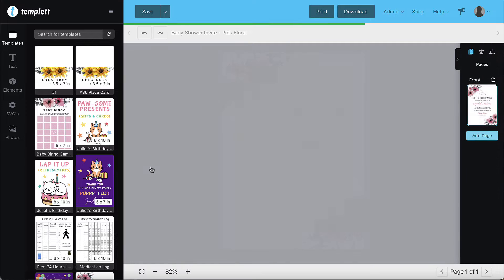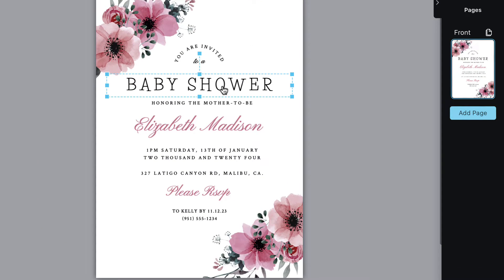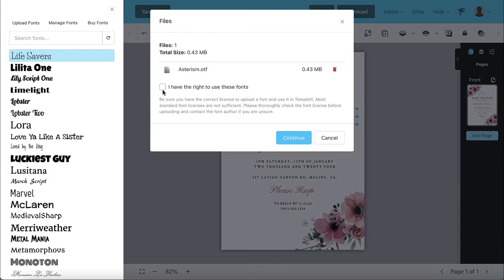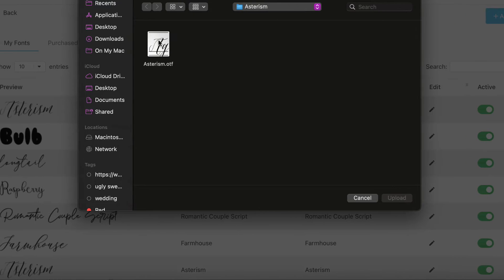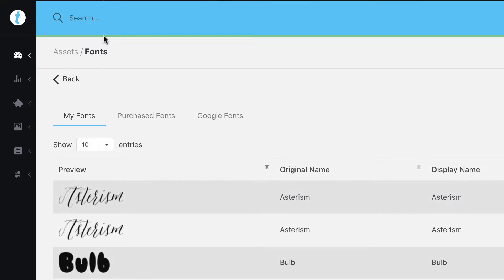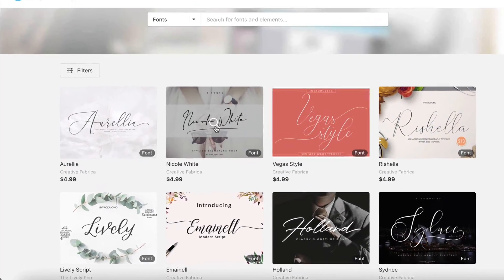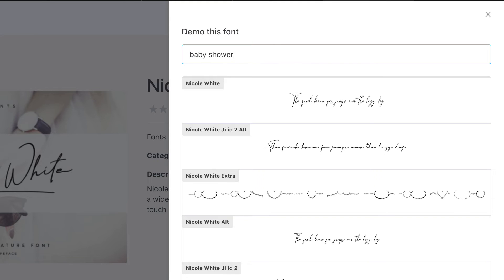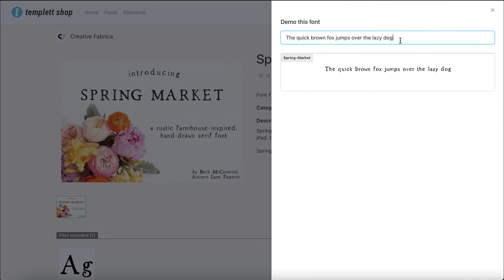Uploading Fonts to Templett as a Seller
In this video I'll show you how to upload fonts into Templett as a seller.

You have the ability to upload fonts to use in Templett. If you are going to upload a font, be absolutely sure you have the correct license for the font and that license allows you to use it in an application like Templett.
What Fonts Are Supported?

You can upload TTF, OTF or WOFF font files.
Where to Upload Fonts

To upload your font in the design area, make sure you have a template open. Click a text box to show the tool bar. Then:
Click the font option in the tool bar & you’ll see a list of your fonts.
You’ll see 3 options along the top.
Click Upload Font.
Select the font from your computer to upload.
Check the box stating that you have the right to use this font.
Click the Continue button.
You can immediately begin using the font now.

The Admin Area

To upload your font in the admin area:
Navigate to Assets, then Fonts page
Click the Upload button
The font will be available in the design area from now on.

Manage & Purchase Fonts

Along with the option to upload fonts, you’ll also see the options to manage and purchase fonts. Clicking the “Manage Fonts” button allows you to activate and deactivate fonts. Clicking the “Buy Fonts” button takes you to the Templett Shop where you can buy licensed fonts that will be automatically loaded into your Templett account.

Some Things to Know About Fonts

All of your uploaded fonts will be available to you and your customers in the design area.
It's extremely important that you have the correct license for the fonts you upload. Special licenses are usually required to use the font in an application like Templett. If in doubt, contact the font author and ask them before you purchase and upload the font into Templett.
We have hundreds of premium fonts for purchase in the Templett Shop. They are priced extremely well and include unlimited rights for using them within Templett. Head on over to the Templett Shop to take a look!

If we receive a DMCA takedown request for a font that you are using, we'll contact you and give you a chance to provide proof of the proper license. If you do not provide proof of the proper license to use that font in Templett, we'll have to remove the font from your account.